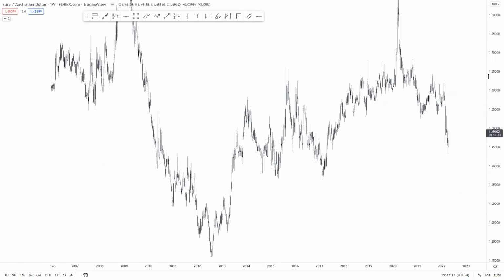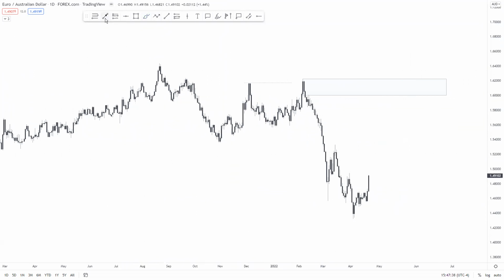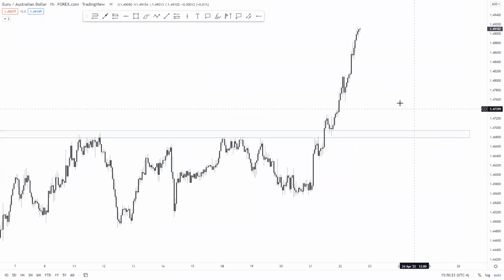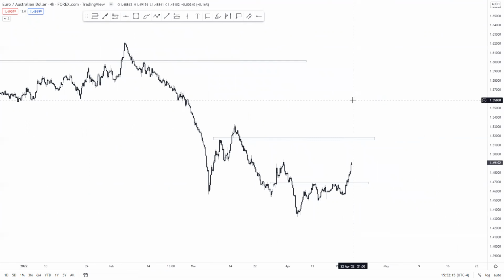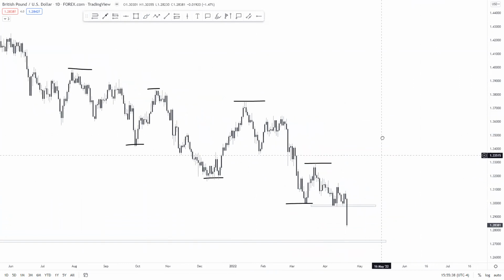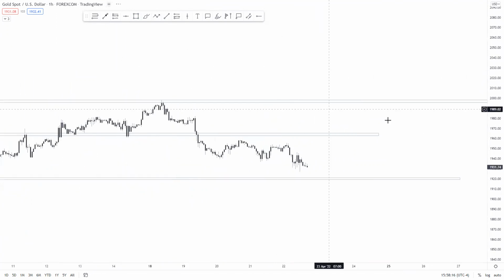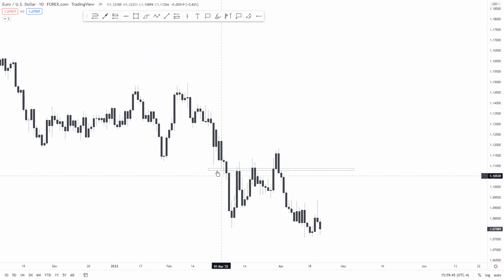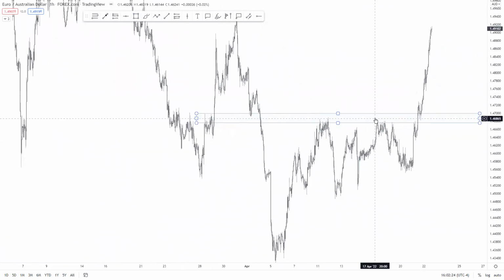Smart Money Sundays, Episode 56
Enjoy this week's episode of SMS!

There is risk in trading. We are not financial advisors. If you would like financial advice, please seek a licensed financial advisor in your local area. Have a great week!